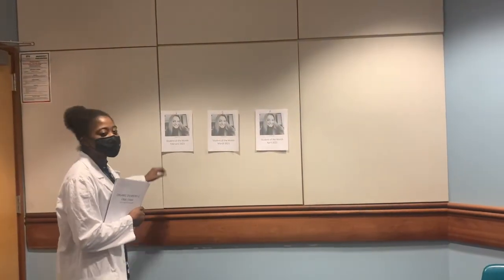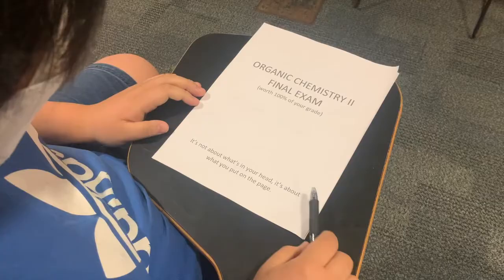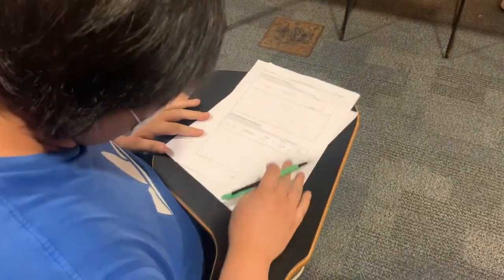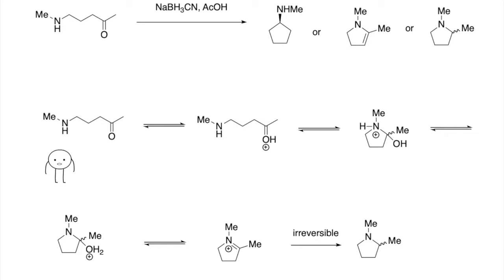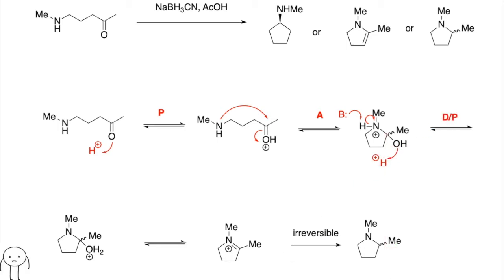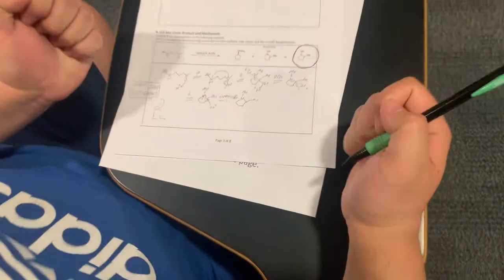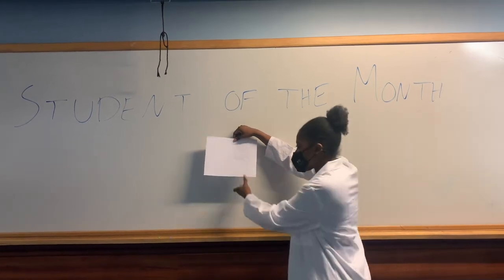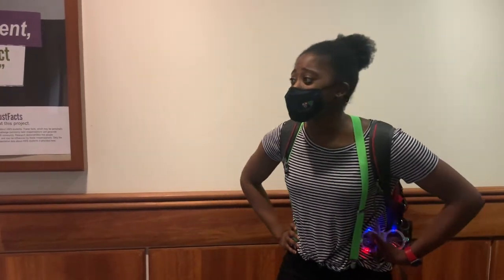Reductive Amination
Video created by CHEM 241 students from Hobart and William Smith Colleges